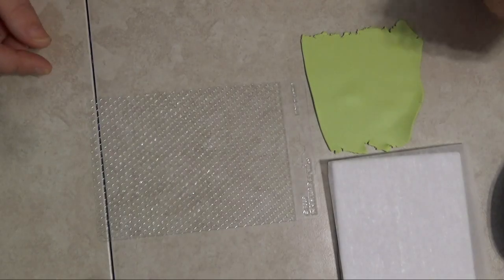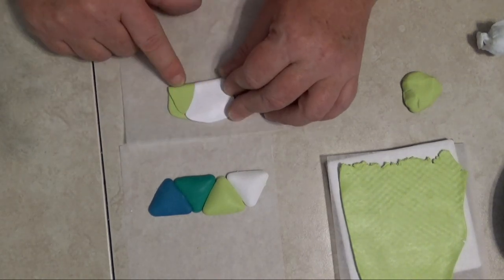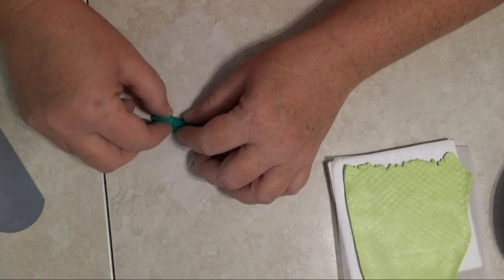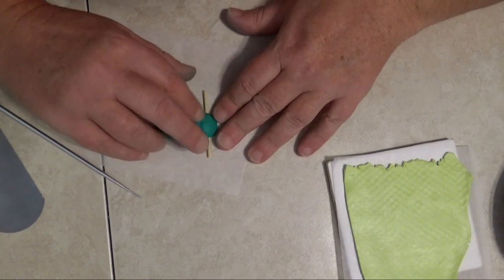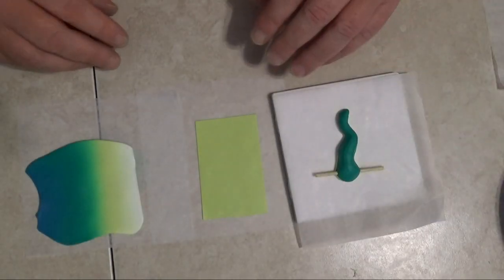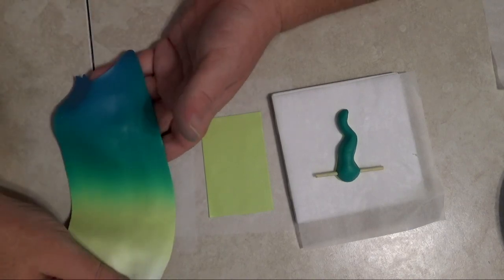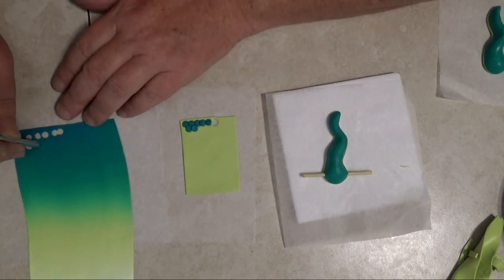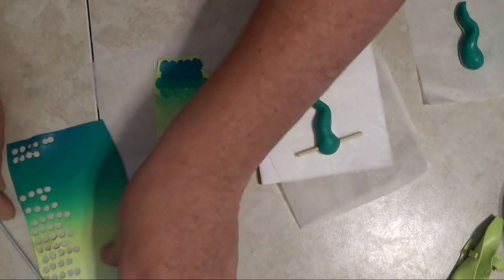MermaidTail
A detailed tutorial on making a mermaid tail pendant.

Clay used :

        Souffle Jade
        Souffle Pistachio
        Souffle Sea Glass
        Souffle Igloo
***Souffle was used because it doesn't take fingerprints as easily as other clays.

    Tools and Materials:

        Sculpey Cabochon Mold
        Sculpey Etch & Pearl tool
        Craft Knife
        Small Leaf Cutter
        Scrapbook Grommets
        Wooden skewer
        Corn Starch
        Texture Sheet
        Ceramic Tile
        Patty Paper
        Pasta Machine
        Liquid Clay or Bake & Bond
        Super Glue
        Small hand held drill
        Fine Glitter
        Varathane Diamond Water Based Gloss Varnish